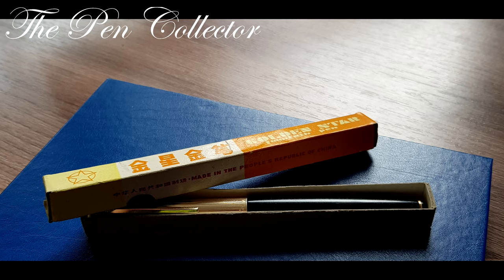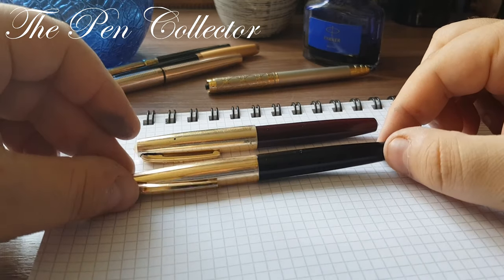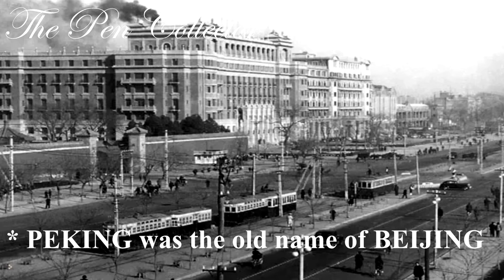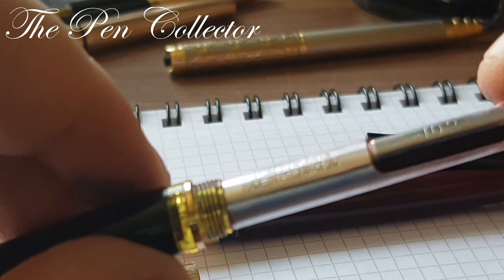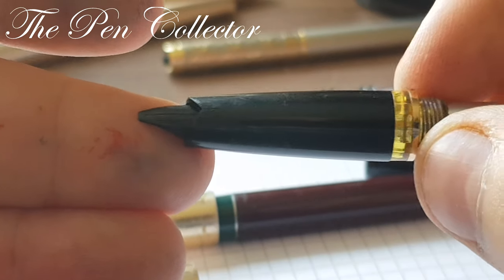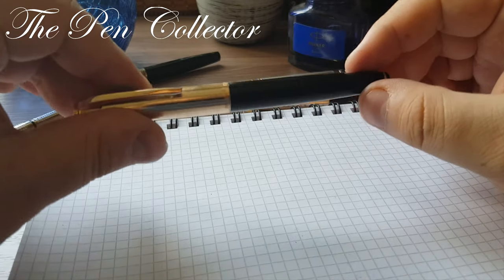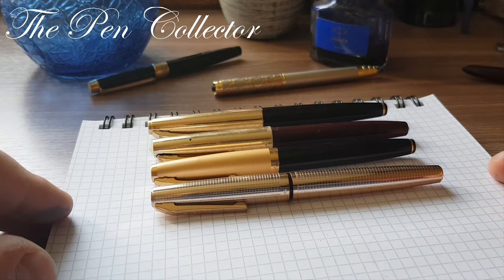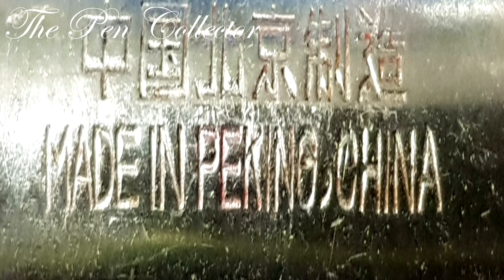Golden Star 102 (Made in China) Fountain Pen Review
The second episode of the series school pens where I talk about the Golden Star 102 Chinese fountain pen from the 1980s.